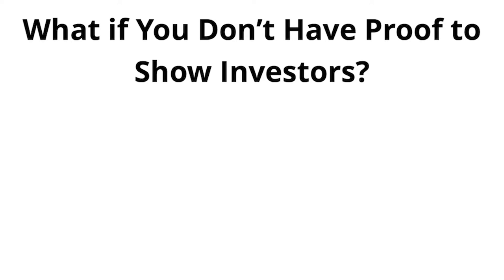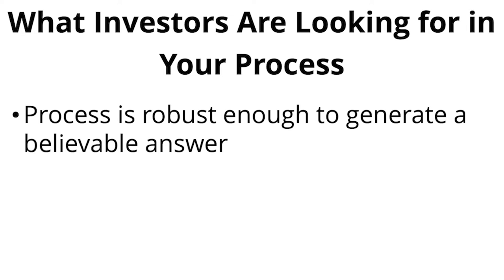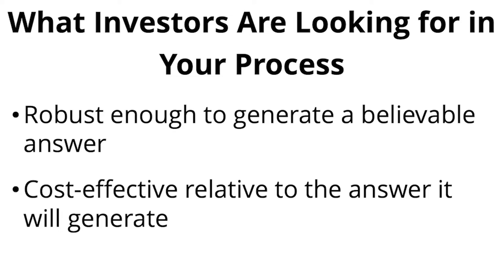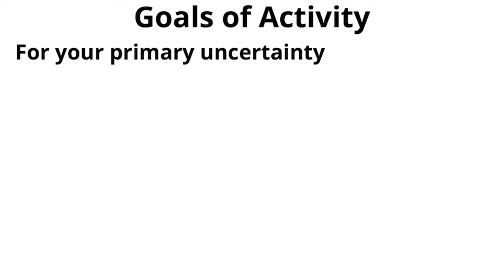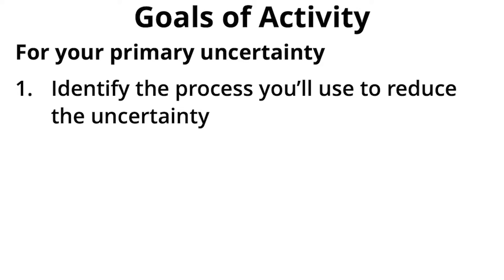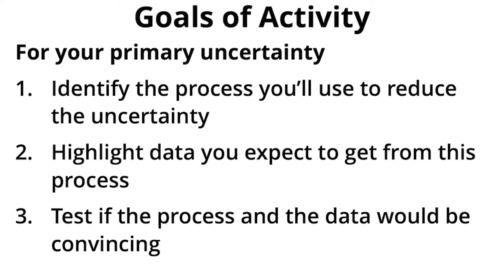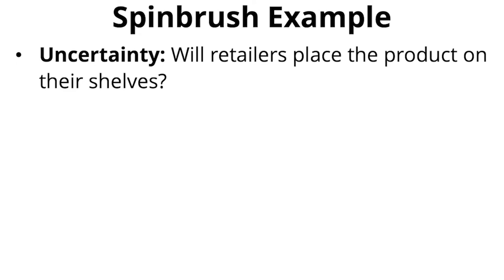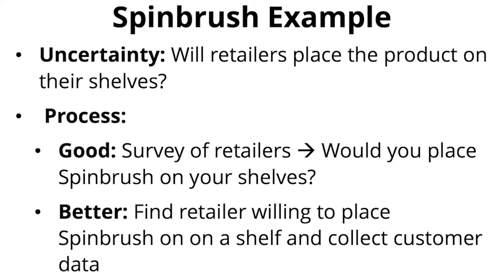Incorporating the Process ‘P’ into a Pitch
This is video 2 of 5 in a workshop on pitching: "How to Convince Investors to Make the Leap.

Workshop description: Have a great hook for your pitch and want to learn how to anticipate investors’ key questions and address their uncertainties? In this workshop, Shikhar Ghosh, Professor of Management at HBS and successful entrepreneur, shares how to frame proof and process to strengthen your hook and help convince investors of your startup's feasibility. This workshop is the second of two designed to help entrepreneurs perfect their pitches to investors.